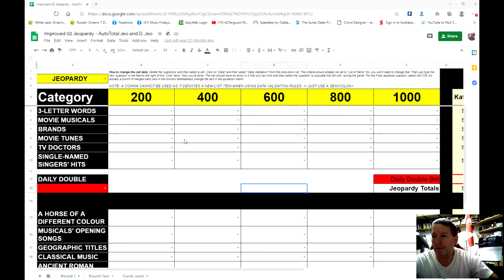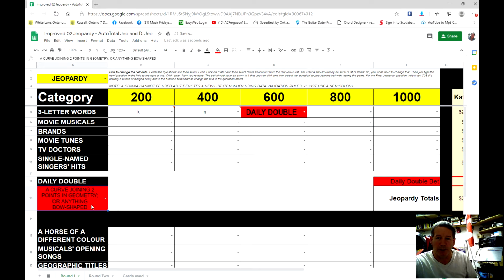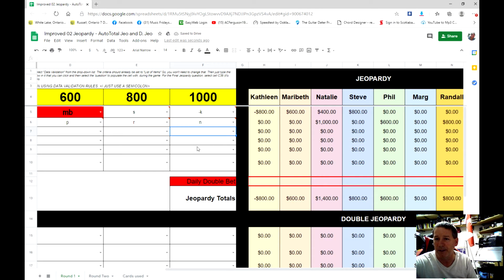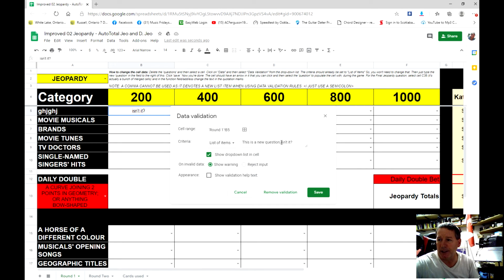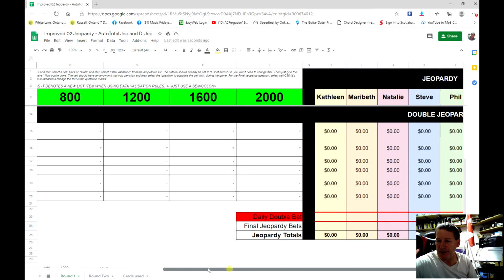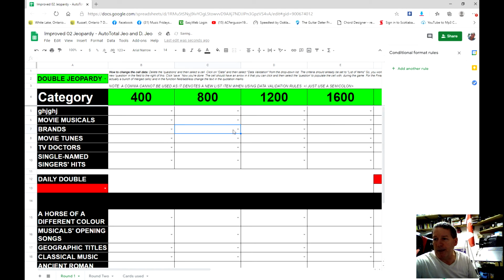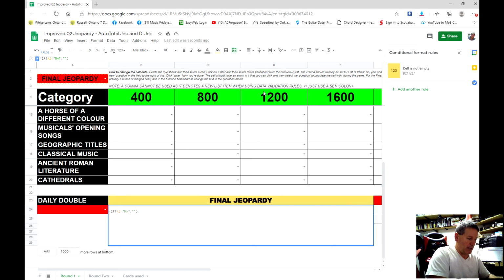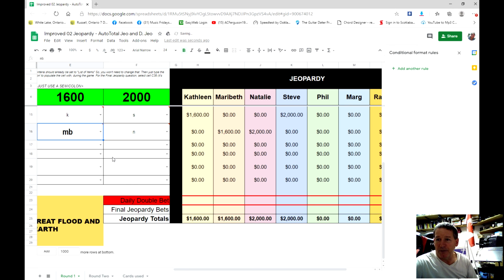How to Use The Jeopardy Sheet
Instructional Video on how to use the Jeopardy spreadsheet.